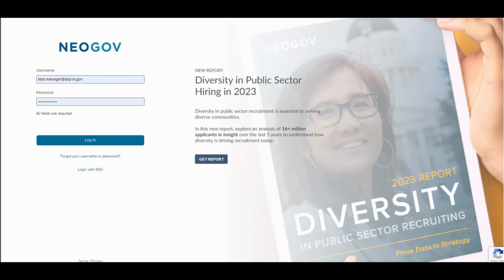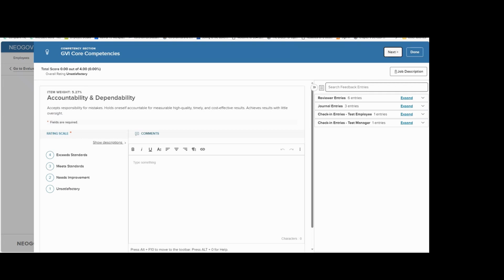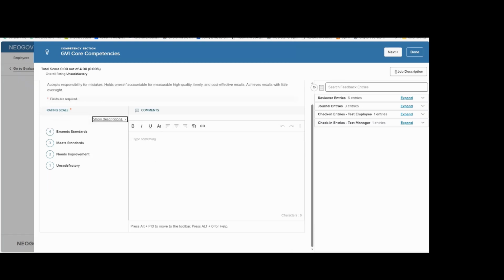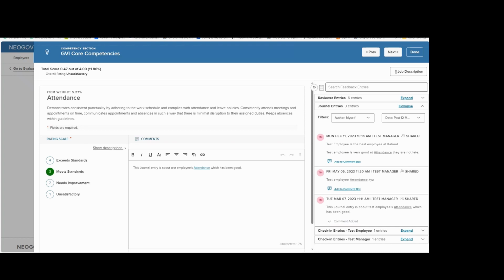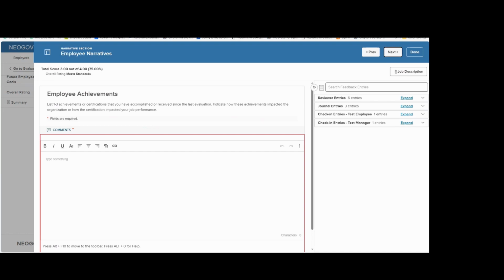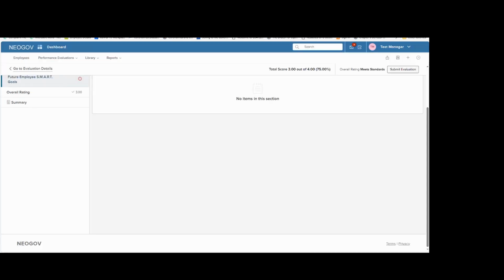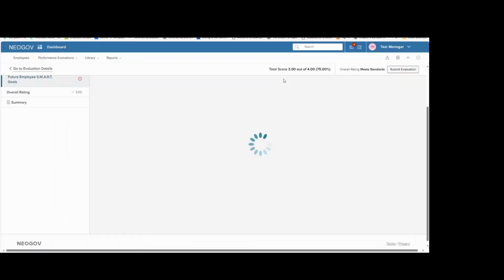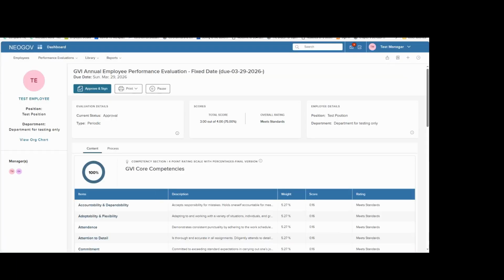NEOGOV Perform Supervisor Rating of the Employee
00:00 - Supervisor Log in
00:11 - Supervisor Evaluation Task via Unified Dashboard
00:49 - Supervisor Employee Rating: Core Competency
01:38 - Rating Scale
02:39 - Supervisor Rating Access
03:33 - Using a Journal Entry to Support a Yating
04:34 - Supervisor Rating of Employee Narratives
06:23 - Supervisor Assigning Employee SMART Goals
07:13 - Supervisor Overall Rating View
07:54 - Supervisor Submit Employee Rating